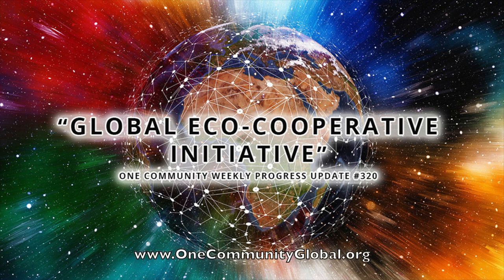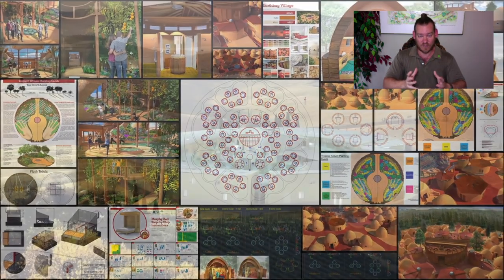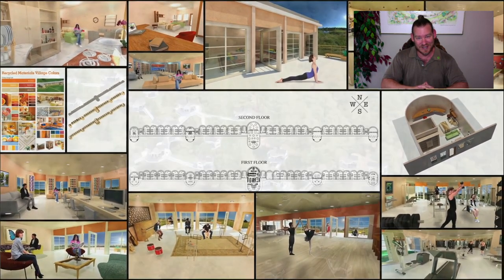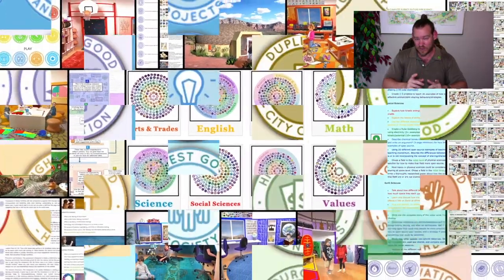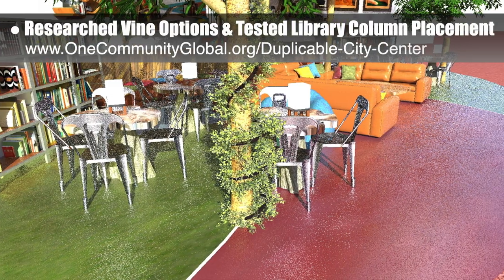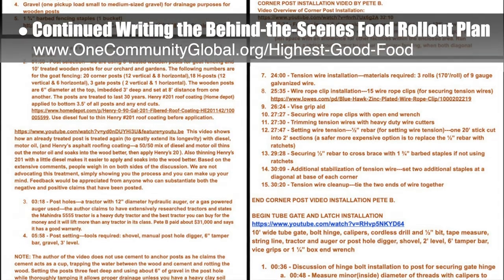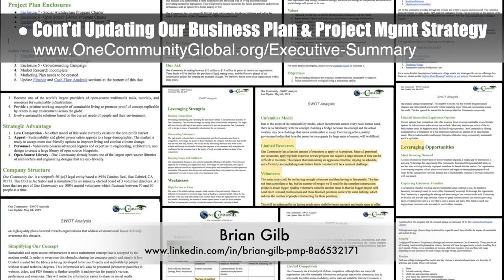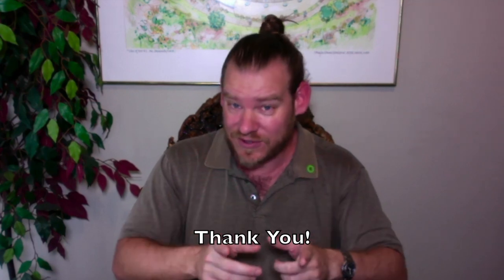Global Eco-Cooperative Initiative - One Community Weekly Progress Update #320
Global Eco-Cooperative Initiative | Eco-Cooperative | Open Source Cooperation | Permaculture | Global Sustainability | Solving Hunger | Creating A World that Works for Everyone | One Community | Weekly Progress Update #320

"There is a global eco-cooperative initiative happening right now and we're 9 years into supporting it. Our contributions are open source plans for sustainable and replicable models covering  food, energy, housing, education, for-profit and non-profit economic design, social architecture, fulfilled living, global stewardship practices, and more. We are combining these to build the first open source and replicable teacher/demonstration hub to check our work and finish phase 1 of the open source library. This will launch the global collaborative of hubs that will grow and work together, further developing and expanding this library and cooperative for The Highest Good of All. This is the May 12th, 2019 edition (#320) of our weekly progress update detailing our team’s development and accomplishments."

GLOBAL ECO-COOPERATIVE INITIATIVE INTRO: @:35
GLOBAL ECO-COOPERATIVE INITIATIVE SUMMARY: @12:51

Artist: VUKE